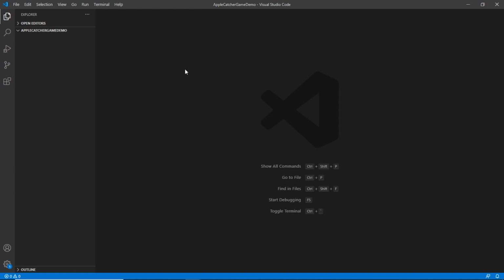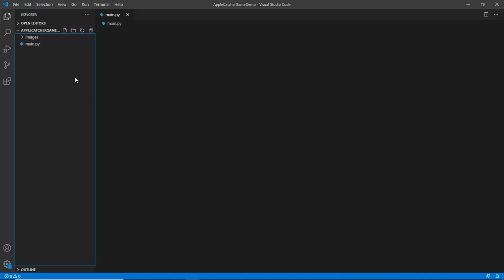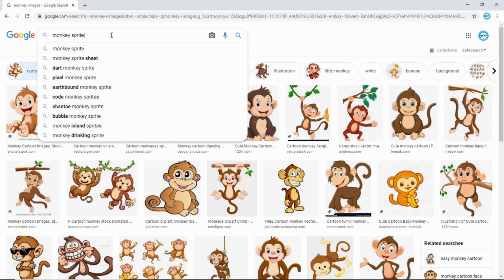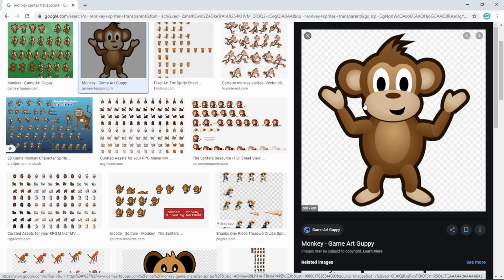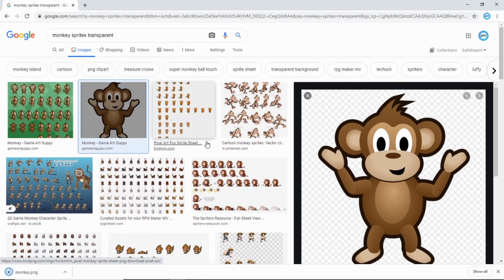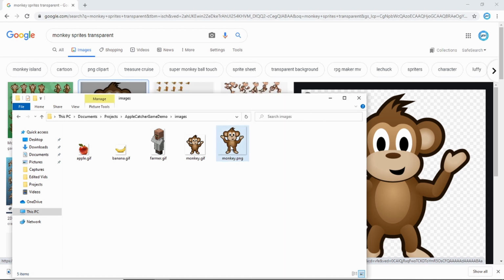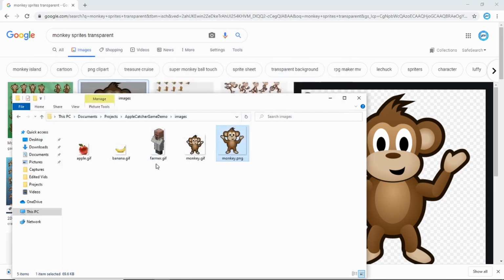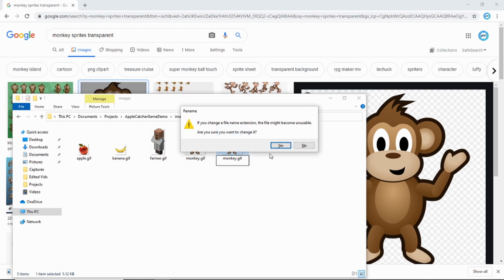Apple Catcher Part 1